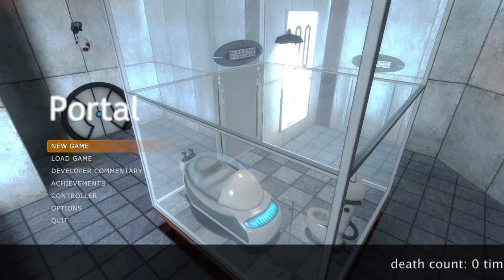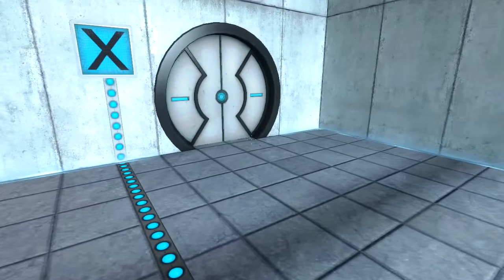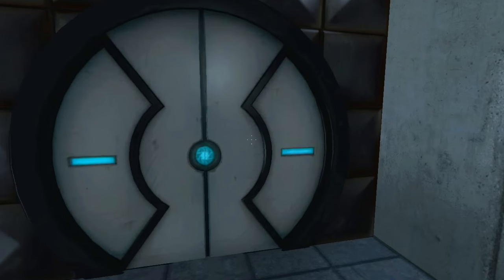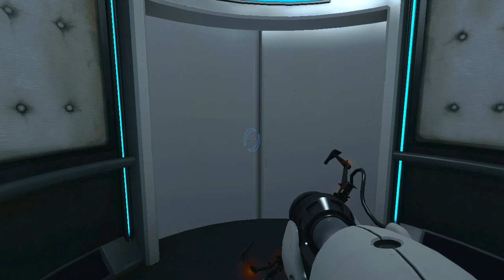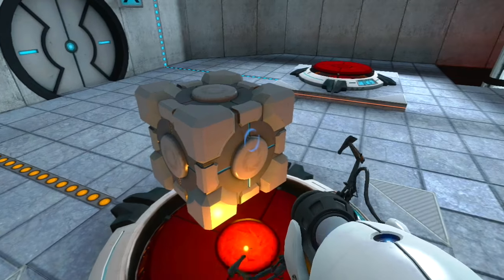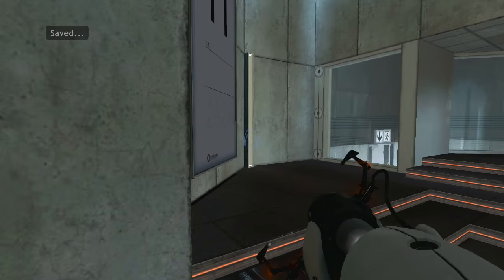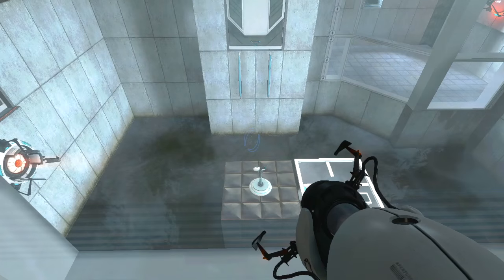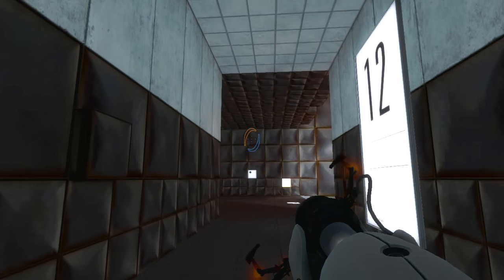Going through portals!! (Portal part 1)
Speeding through portal while trying not to die the least amount of times. Hope you enjoy this gameplay video